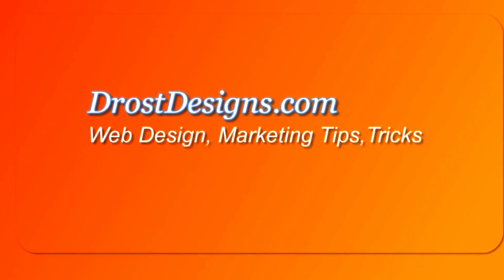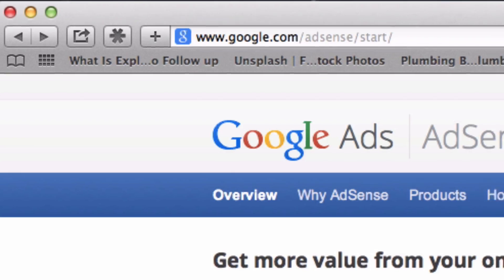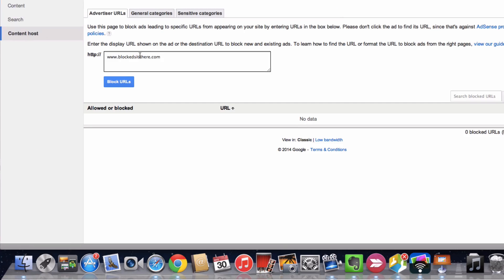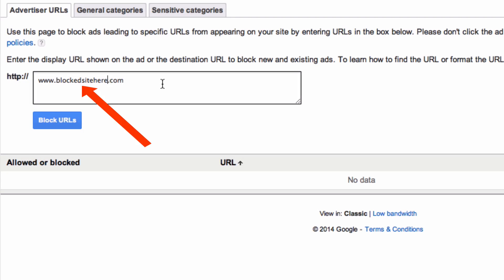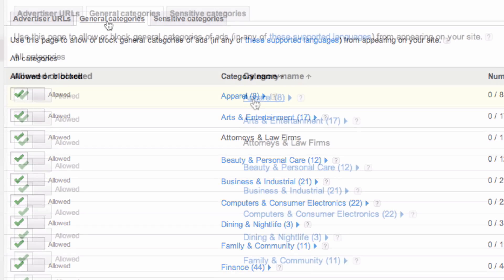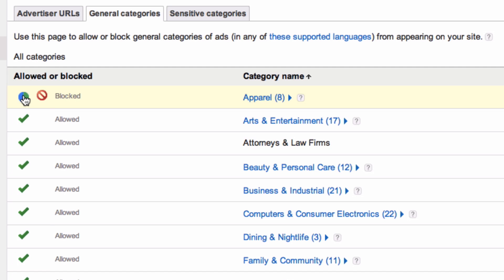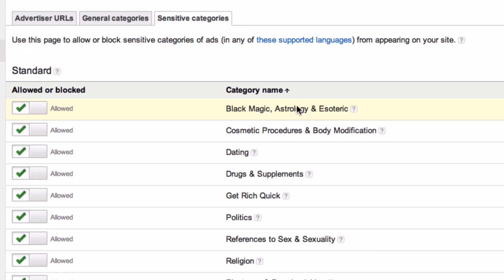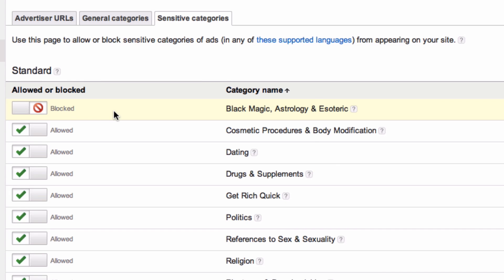How To Block Ads From Displaying On Your YouTube Channel And Videos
Are you tired or offended by the ads that are displayed on your youtube videos before the content appears? Google often displays pre-roll ads before viewers can see your content.

Fortunately there's an easy way to hide that content without having to remove the ads from the youtube channel entirely.

Here are the steps to block ads from displaying on your YouTube channel and videos:

Go to Google.com/adsense
Sign in
Click "allow and block ads"
Click "content host"
To block specific advertiser URLS click the "advertiser URLS"  tab  in the horizontal bar across the top of the page
Enter your URLS in the box provided and click "Block URLs"
If you want to block ads from general categories click "General categories"
Select the category name that you want to allow block in this case I've got Apparel and that's allowed
If I click here it says it's blocked
if you want to block ads from sensitive categories click "sensitive categories" and here you've got black magic, astrology is allowed.

If I don't want to allow that just click the box and it's got blocked
Changes are automatically saved on selection and be reflected on your channel within 24 hours.

Keep in mind that the filters only block ads served via AdSense. Blocking ads on your YouTube channel and videos makes your subscribers viewing experience a little smoother.

How To Block Ads From Displaying